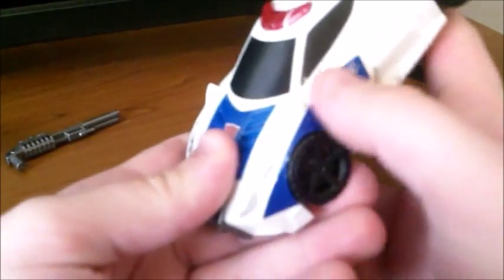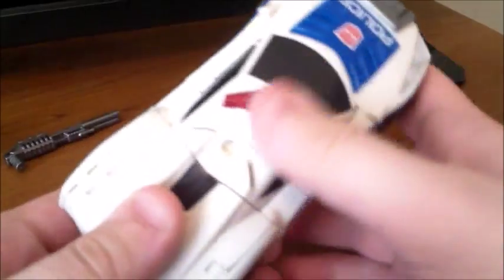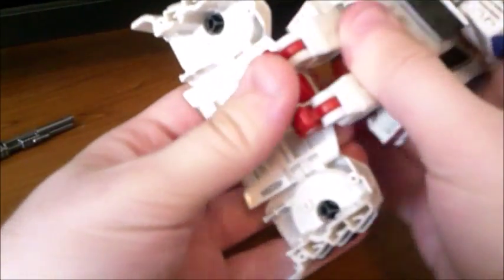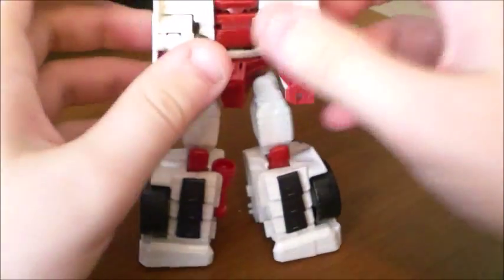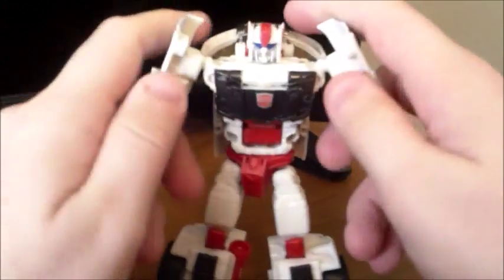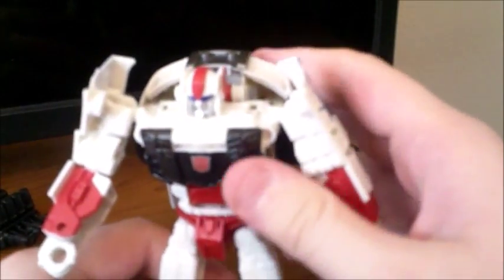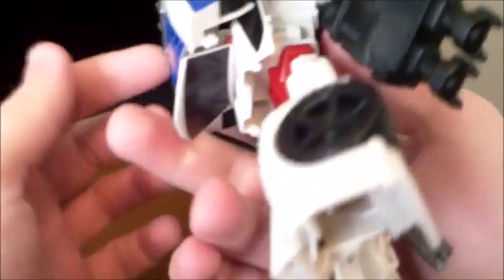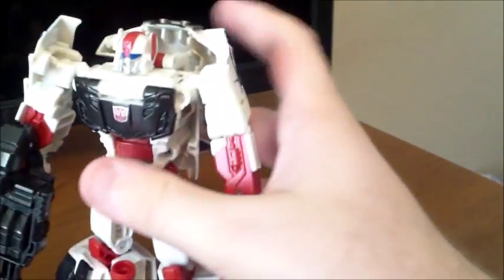Transformers Combiner Wars: Deluxe Class Streetwise Review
But does he have street cred?